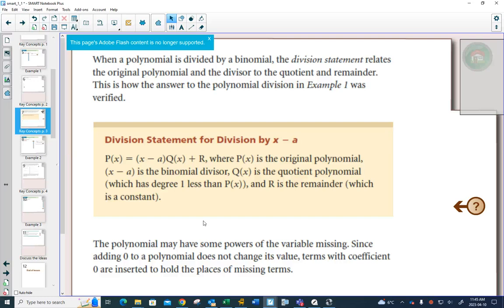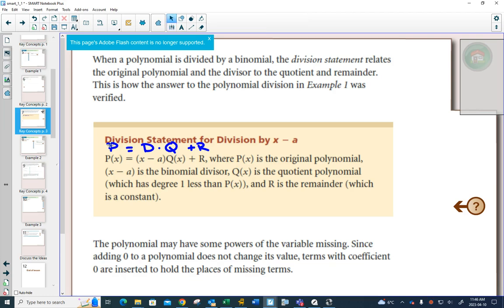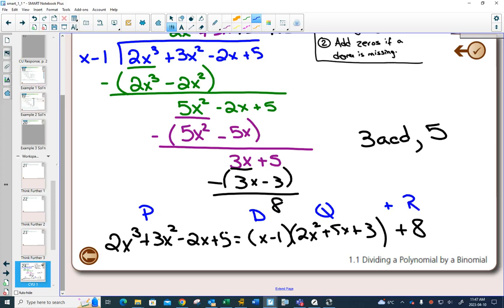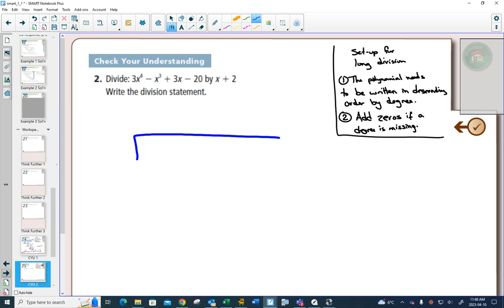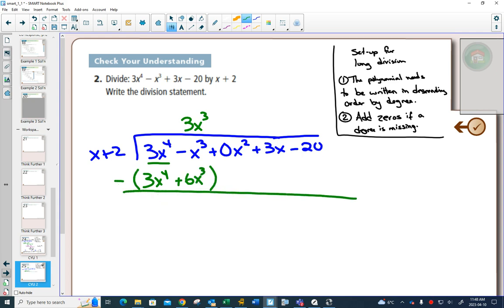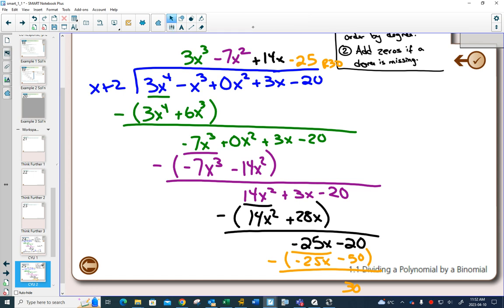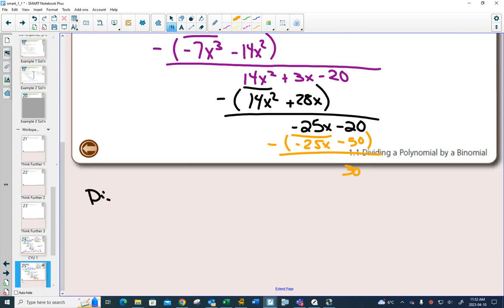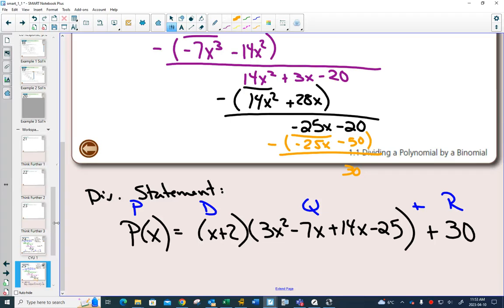40SP P3 1 1 Example 2